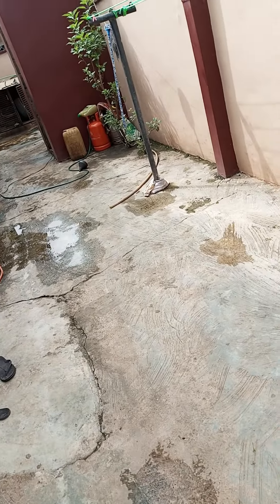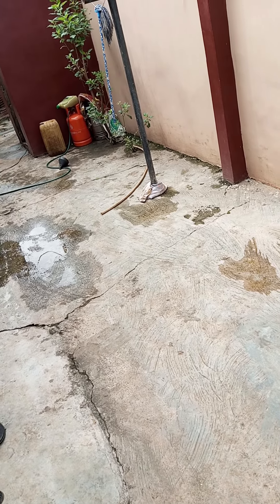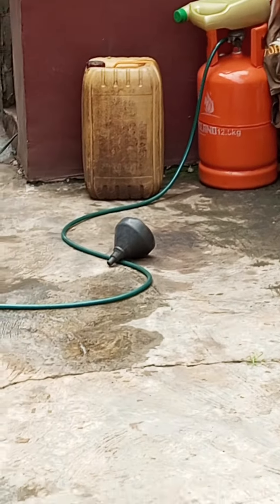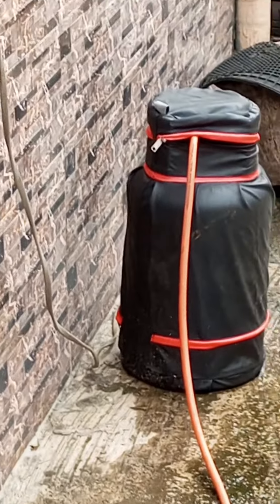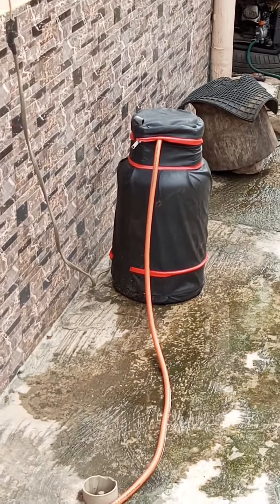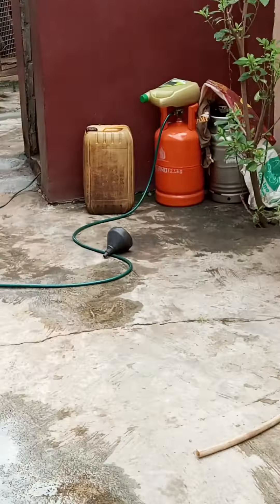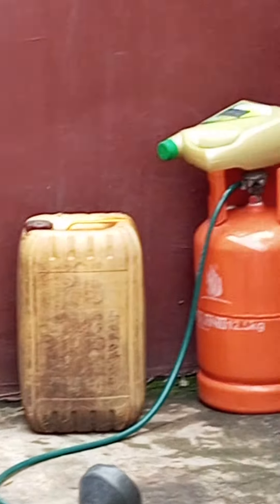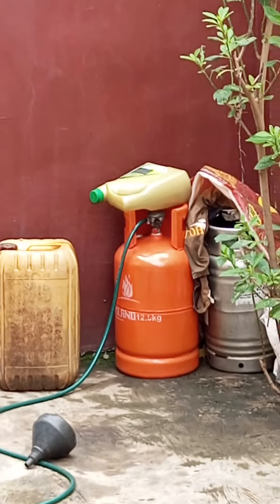Gas Cylinder covers / FACTS AND MYTHS 😜😜🔥🔥biogás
Protecting cooking gas cylinders from rain and sun exposure is a good practice to ensure their longevity and prevent potential damage. While specific cover jackets designed for this purpose may not be widely available, there are alternative methods you can use to shield your cylinders:

1. Sheltered Storage: Store your gas cylinders in a covered area, such as a well-ventilated shed, garage, or storage cabinet. This provides protection from direct sunlight, rain, and other weather elements.

2. Canopy or Awning: If you don't have a dedicated storage area, consider installing a canopy or awning above the cylinders. This provides shade and helps keep the rain off the cylinders.

3. Tarp or Waterproof Cover: You can use a waterproof tarp or cover to shield the cylinders from rain and direct sunlight. Ensure that the cover is securely fastened to prevent it from blowing off in windy conditions.

4. DIY Cylinder Cage: If you prefer a more robust solution, you can construct a DIY cylinder cage using materials like wood or metal. This enclosure can be designed to protect the cylinders from weather elements while allowing for proper ventilation.

Remember these additional safety precautions when implementing any protective measures:

- Ensure proper ventilation in the storage area to prevent the accumulation of gas leaks or fumes.
- Do not cover the cylinder valve or obstruct access to it, as it needs to remain easily accessible for operation and shut-off purposes.
- Regularly inspect the cylinders for signs of damage, corrosion, or leaks, even when they are covered.

It's important to note that safety regulations and guidelines may vary by region, so it's always a good idea to consult local authorities or gas suppliers for specific recommendations regarding the storage and protection of cooking gas cylinders in your area.